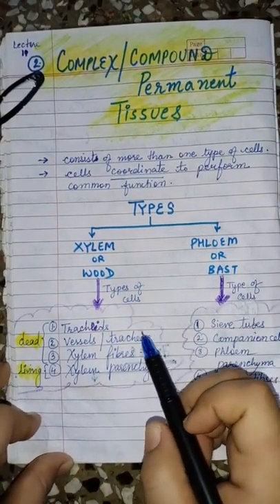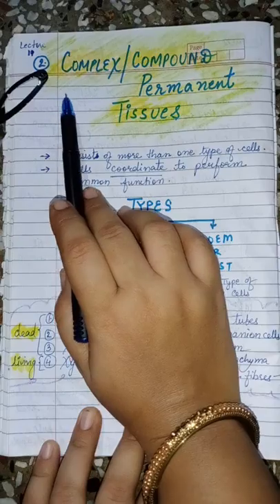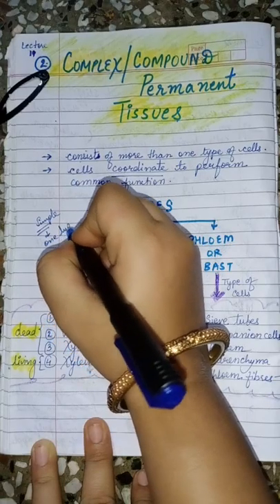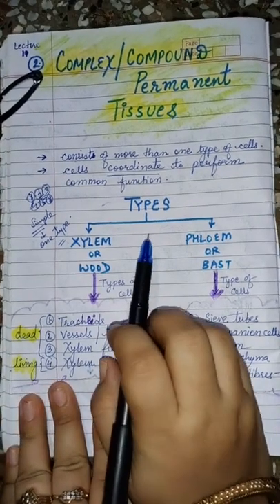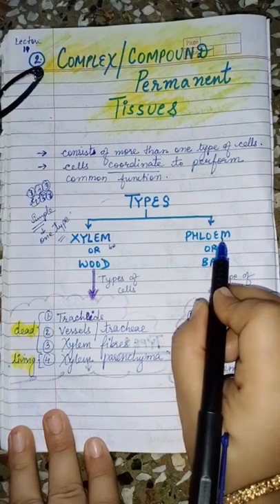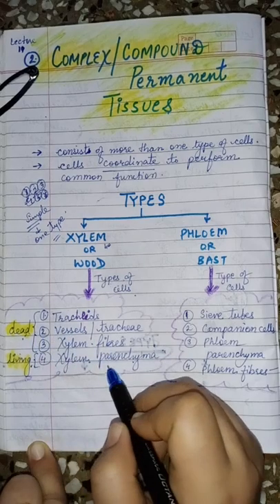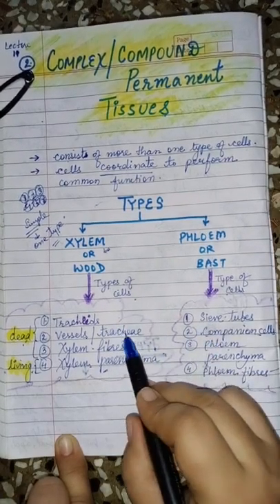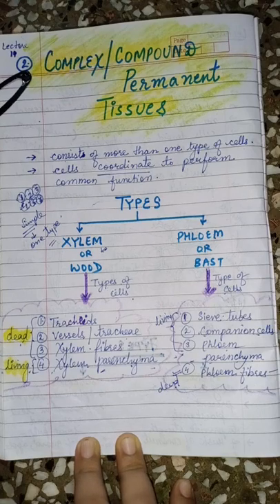Class-IX Biology Tissue Lecture 11:Complex Permanent Tissue